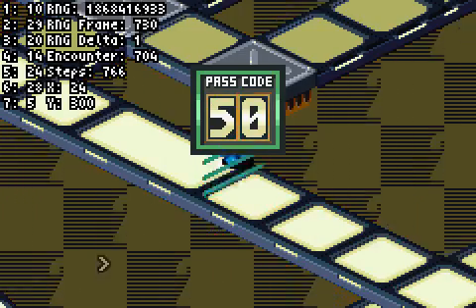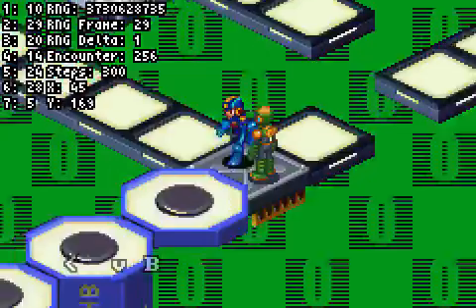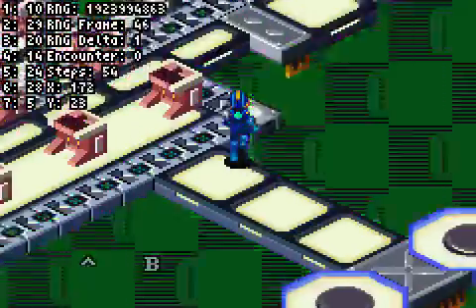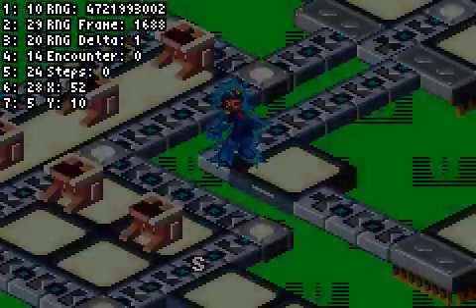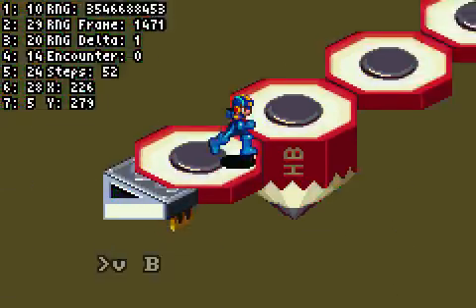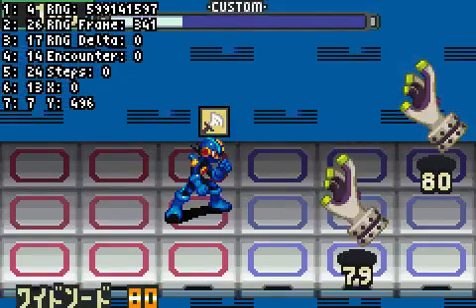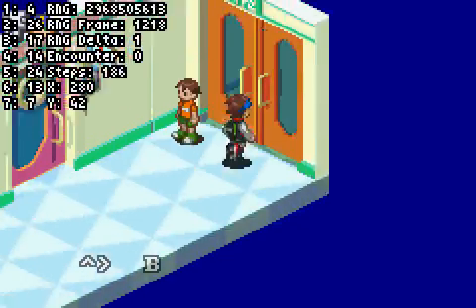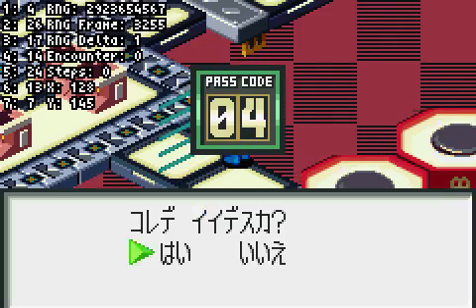BN1 School Comps Manip